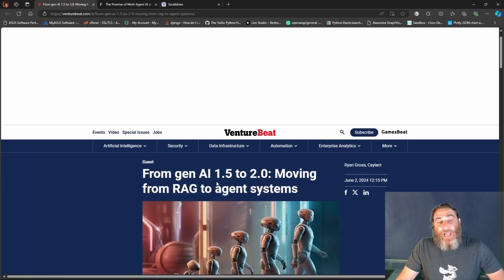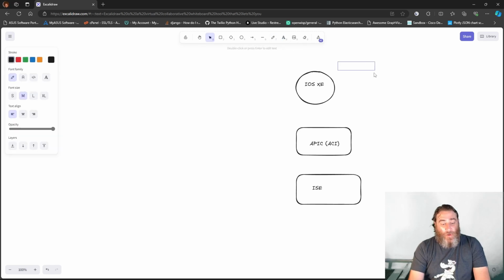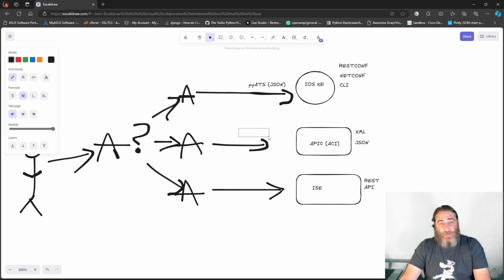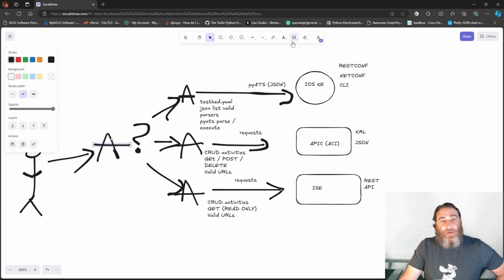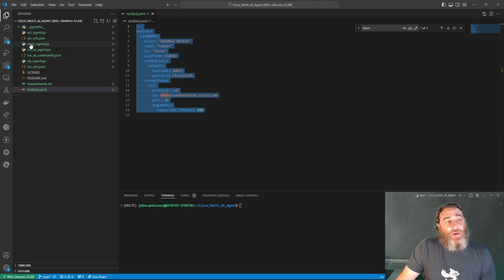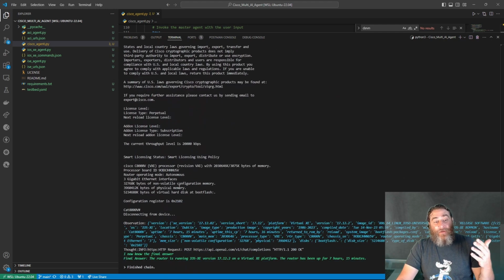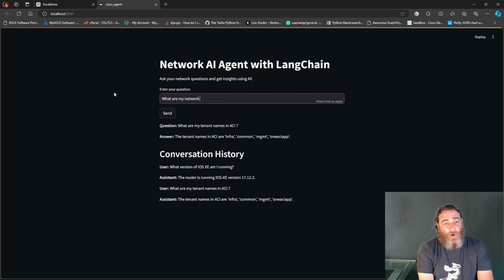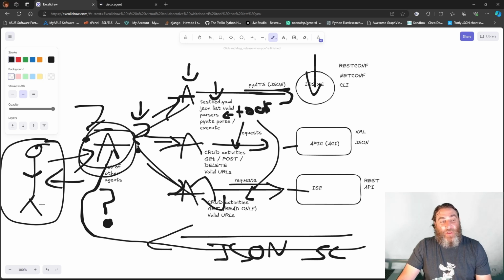Multi Agent AI for Network Automation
Exploring the Power of Multi-Agent AI: Autonomous, Collaborative, and Game-Changing!

In this video, dive deep into the exciting world of Multi-Agent AI, where multiple AI Agents come together to reason, take action, and solve complex problems—autonomously and collaboratively. We'll explore how each AI agent is built to understand, interpret, and make decisions across different network domains, creating a smarter and more efficient network operation.

You'll discover how these agents work together, showcasing a seamless blend of reasoning and execution across multiple Cisco technologies. Watch how we empower automation with a suite of agents that handle everything from policy enforcement in Cisco ISE to network configurations on IOS-XE and data center management on ACI—all connected through a multi-agent framework that maximizes collaboration and effectiveness.

Individual AI Agent Repositories:
Cisco ISE Agent: Automate policy and access control with intelligence. View Repo

Cisco IOS-XE ReAct AI Agent: Revolutionize network automation with autonomous reasoning and action. View Repo

Cisco ACI Agent: Gain advanced control and insights for your data center operations. View Repo

The Multi-Agent Framework:

Multi-AI Agent Framework: See how these agents work in tandem to create a more dynamic, responsive network. View Multi-Agent Repo

Join us to witness how this multi-agent system is redefining automation and network intelligence, providing real-time decision-making that scales with your network's demands. 🚀